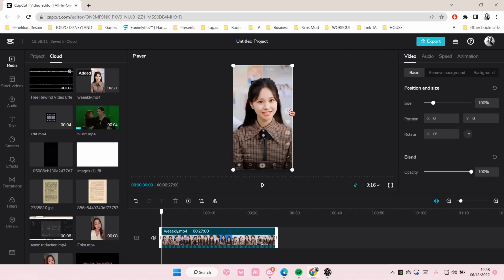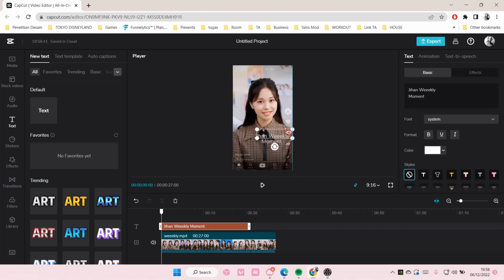How To Preview TikTok Canvas On CapCut Browser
This tutorial will show you how you can preview TikTok canvas on CapCut browser.